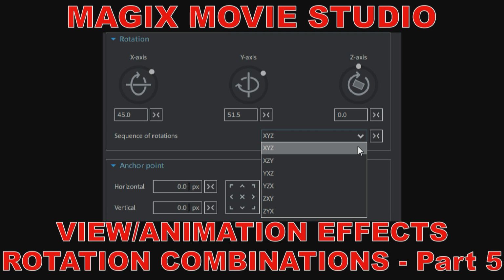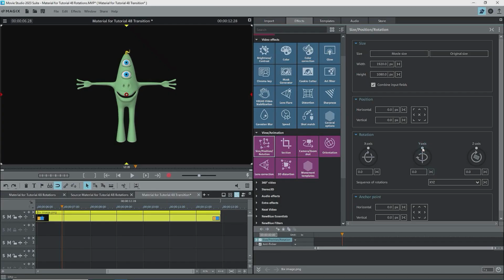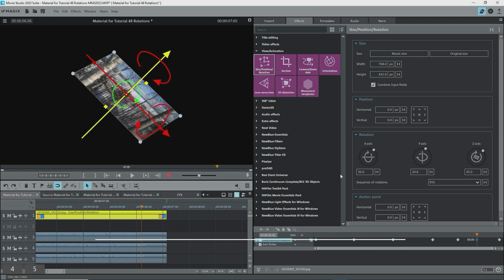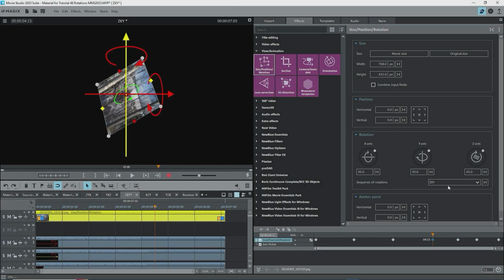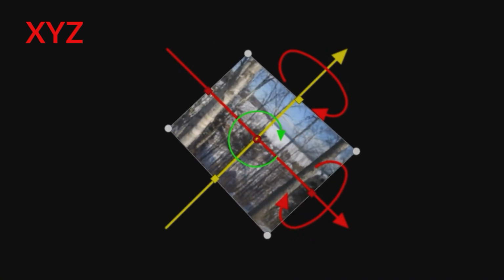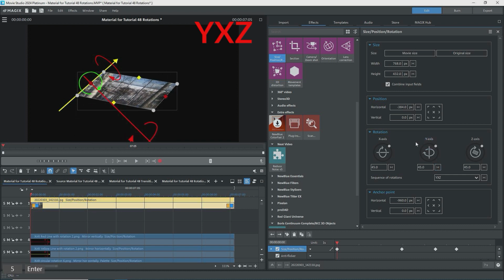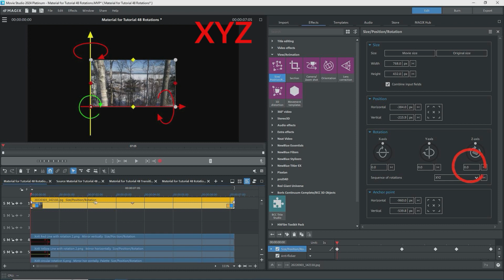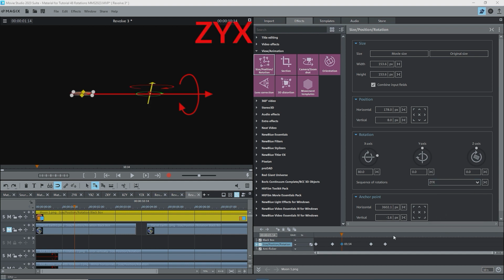Tutorial 048 View/Animation - Rotation Combinations in Magix Movie Studio 2023 - Part 5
Note: Magix has renamed Movie Studio to Video deluxe for version 2026. So, Video deluxe = Magix Movie Studio = Movie Edit Pro - all the same program, just different versions.

Part 5 - View/Animation - Rotation Combinations in Magix Movie Studio 2023/Video Pro X14.

5:00 XYZ Combination
6:40 YXZ Combination
7:43 ZXY Combination
8:51 XZY Combination
9:49 YZX Combination
11:11 Summary Combinations with Anchor Point at Object Centre
13:44 Anchor Point at Middle Left Edge
17:39 Anchor Point at Lower Left Corner
19:21 Anchor Point away from Object